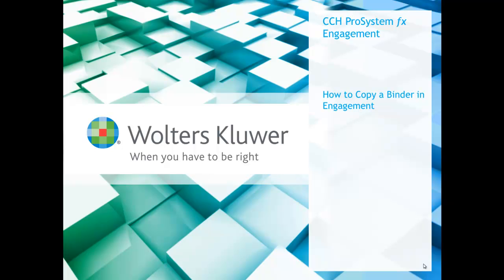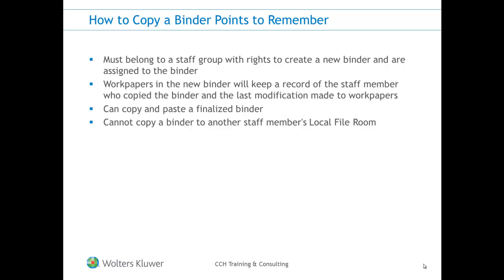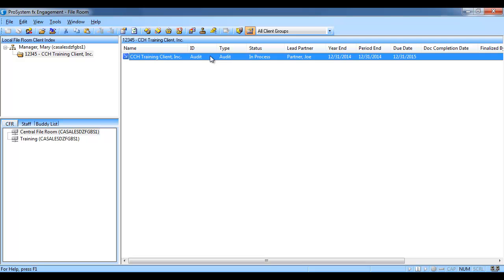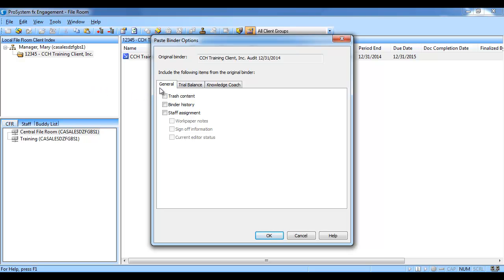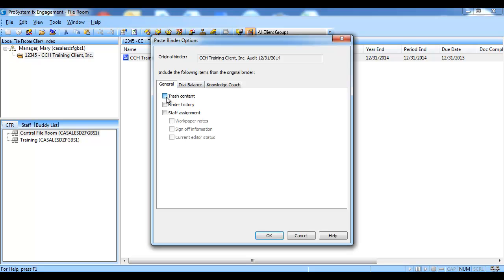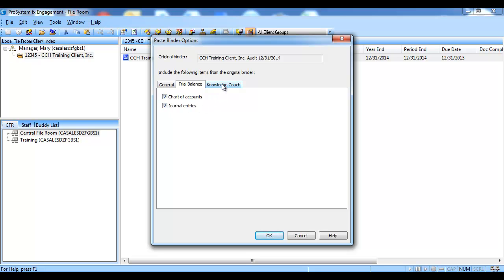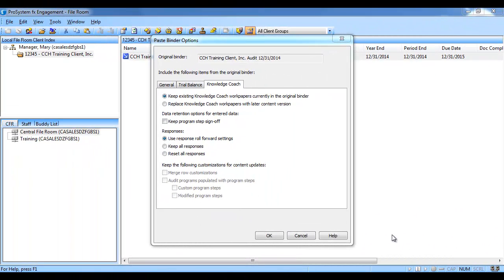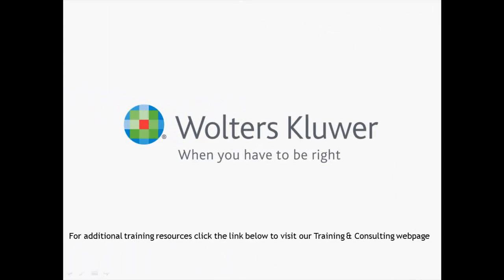CCH® ProSystem fx® Engagement - How to Copy a Binder in Engagement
This video gives an overview on how to copy a binder in CCH® ProSystem fx® Engagement. Learn about additional training options by visiting